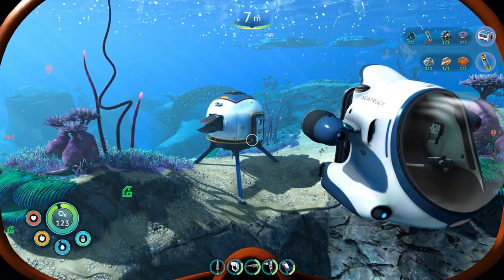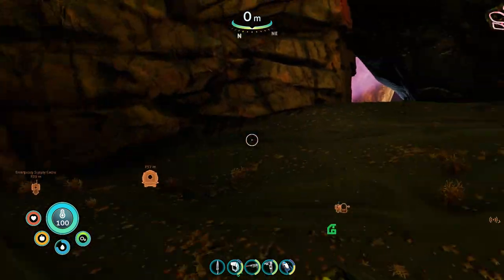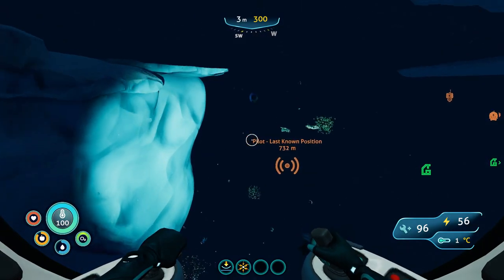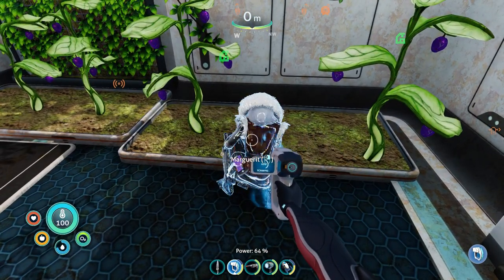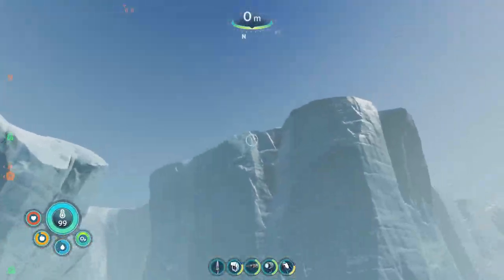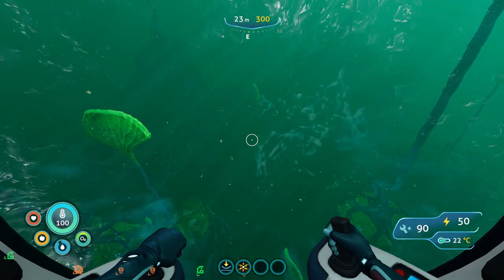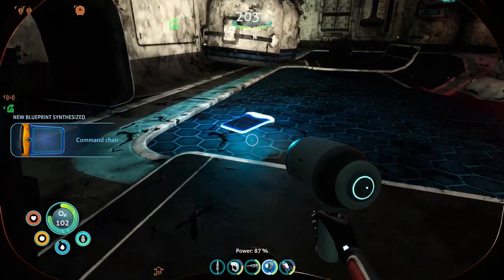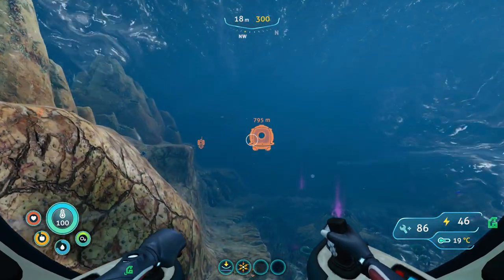Subnautica: Below Zero Ep. 7 Maida's Greenhouse & Omega Lab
We complete Maida's mission and she asks us to join her at her Greenhouse 1km east of Delta Station.  Afterwards we visit Omega Lab in the Lilypads!